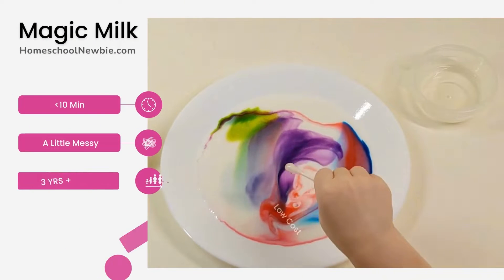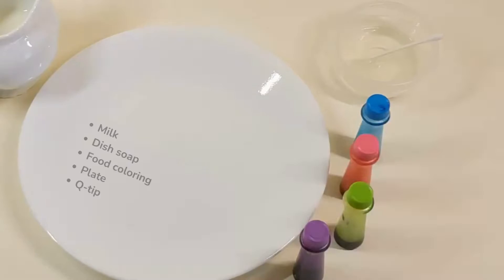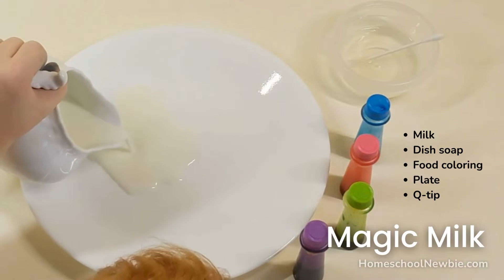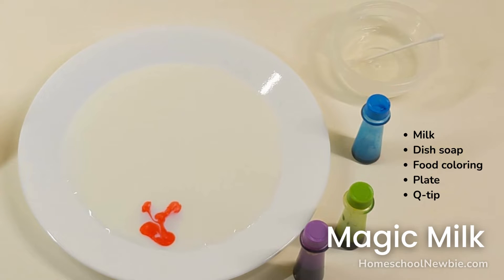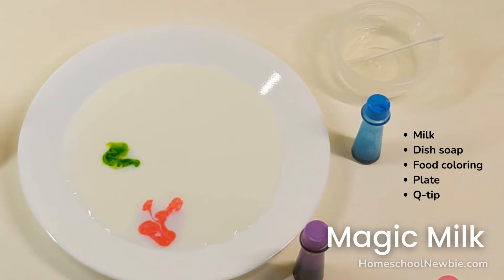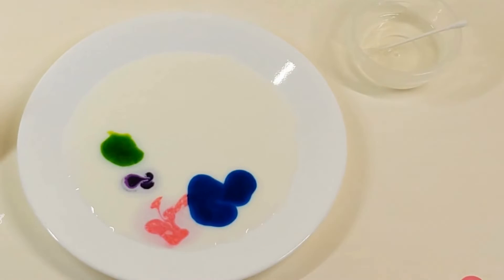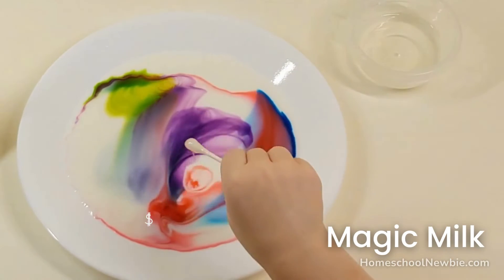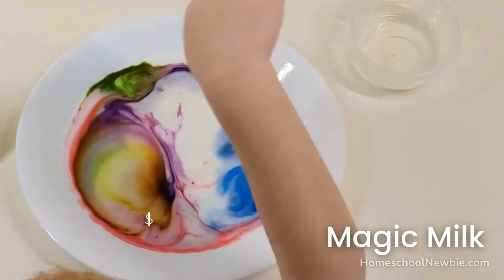Amazing Magic Milk Experiment for Preschoolers